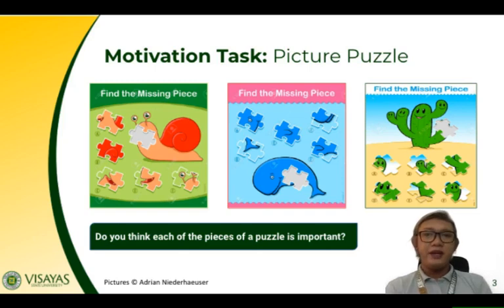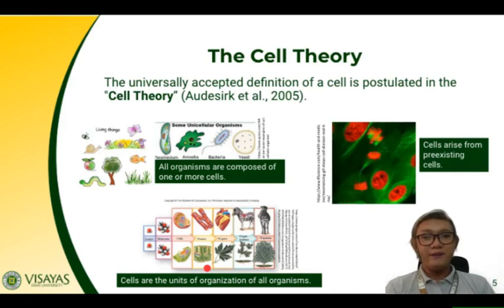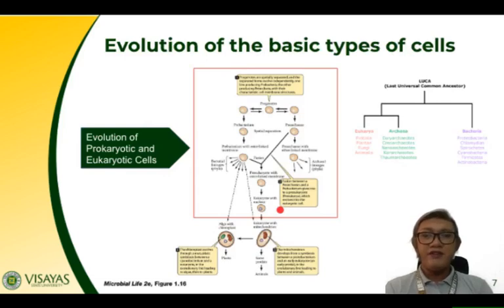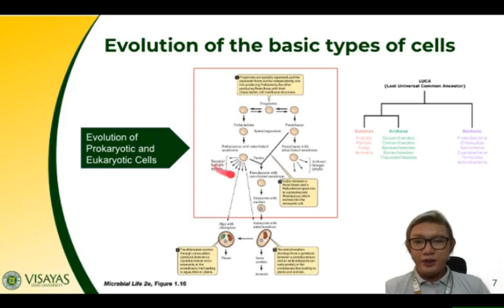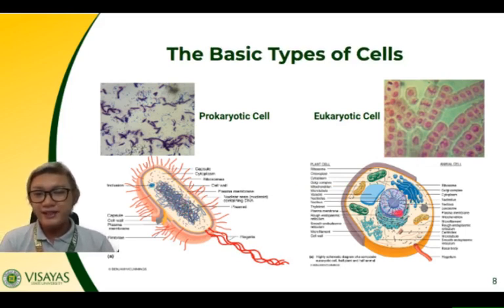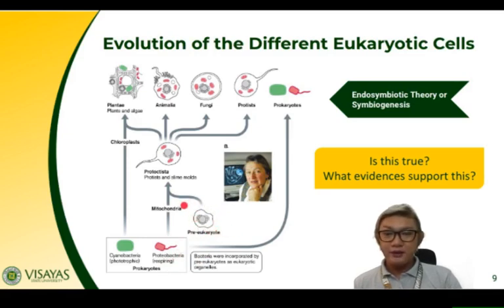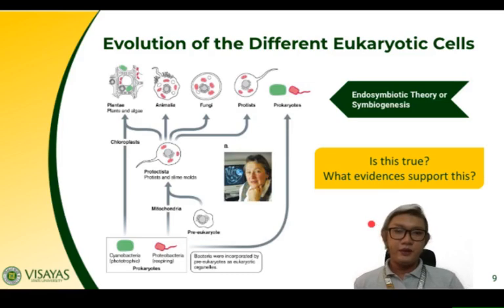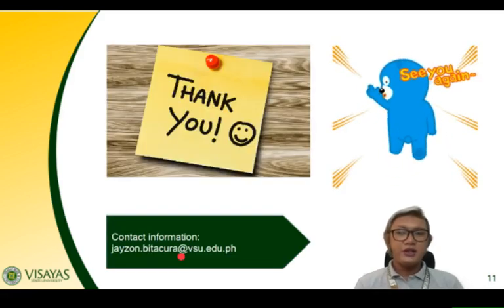Lesson 1.1: The Cellular Basis of Life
Cells are important components of every living organism. This lesson provides a thorough discussion of how a cell is defined, what different types of cells are found in all living organisms, how each of these cells evolved from the very first true cells, and what components are found inside these cells and their specific functions.